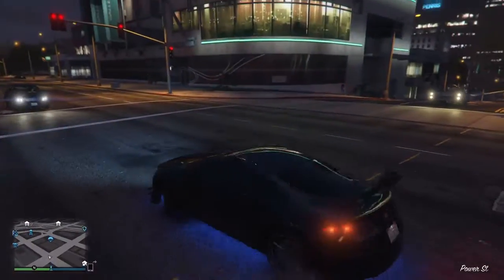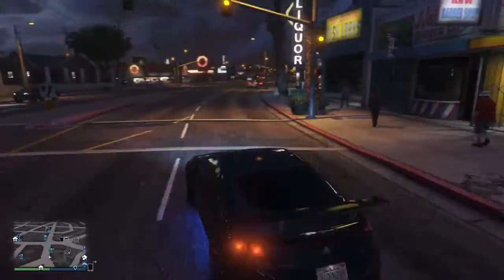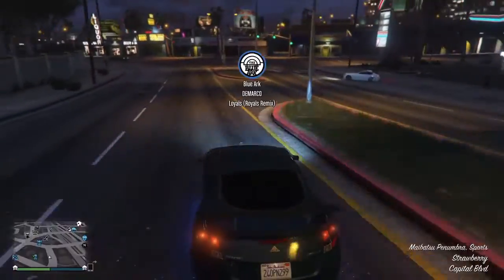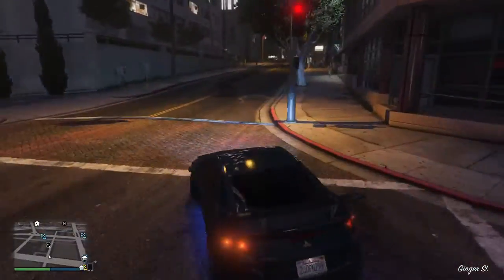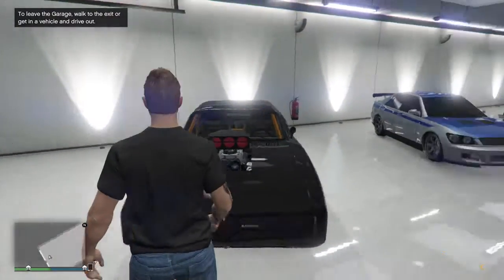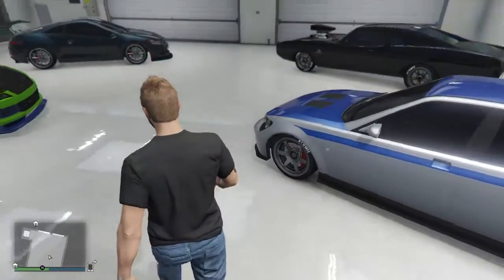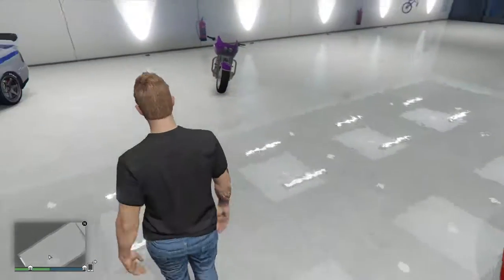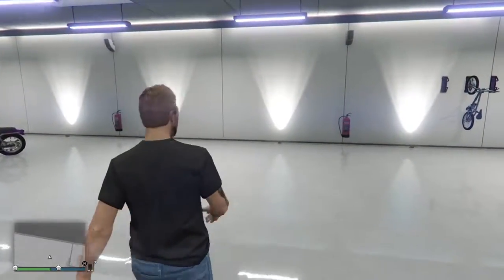Grand Theft Auto V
My first video with audio on PS4 hope you enjoy message me in the comments if you want me to do a playthrough of dying light